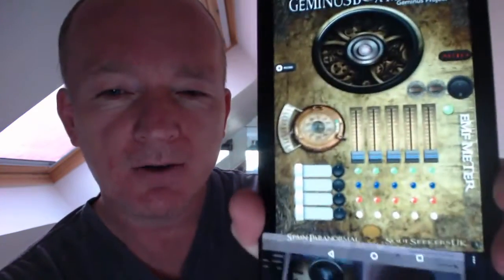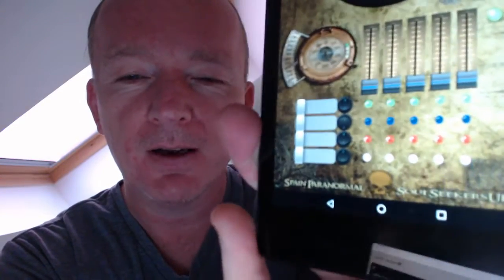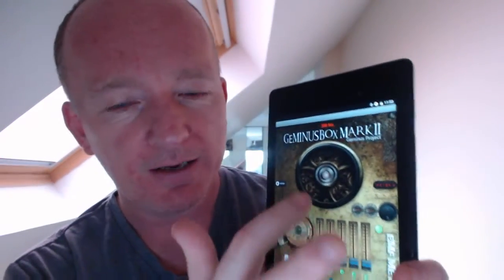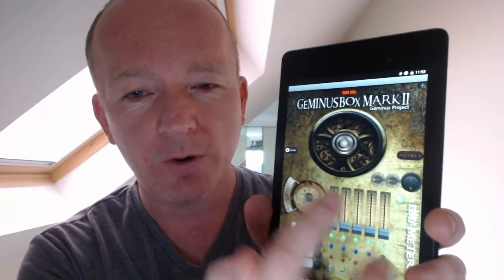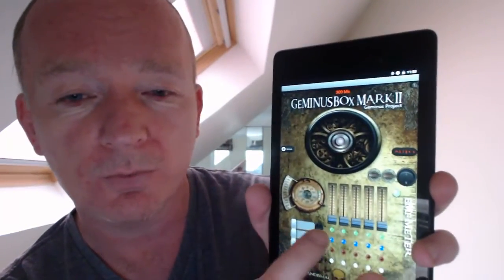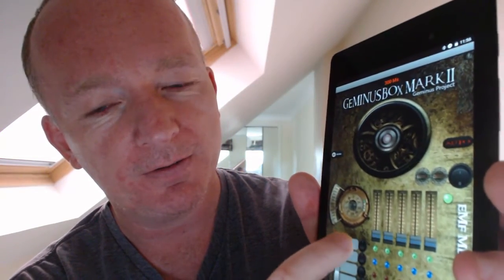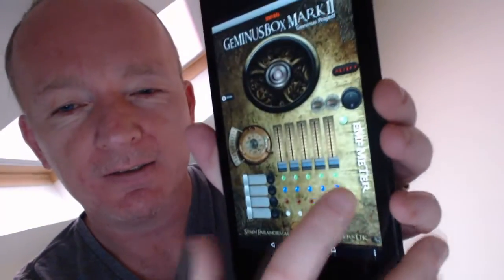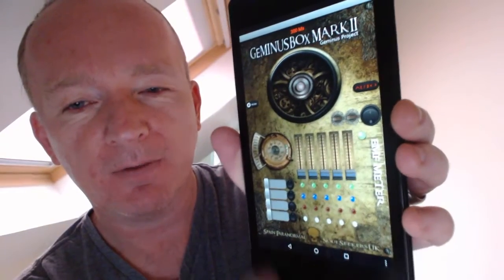GeminusBox Mark II demo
A tutorial on GeminusBox Mark II plus a live session with no edit cuts from start to finish with some interesting replies. Hope you guys enjoy the video and it will be available on the playstore very soon